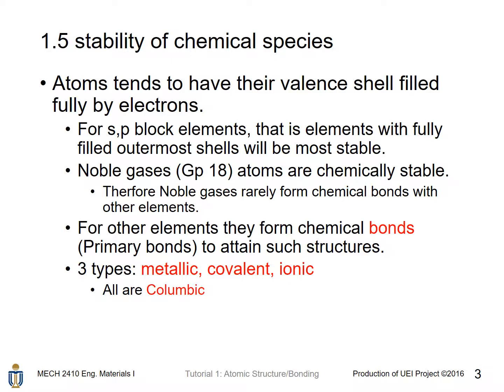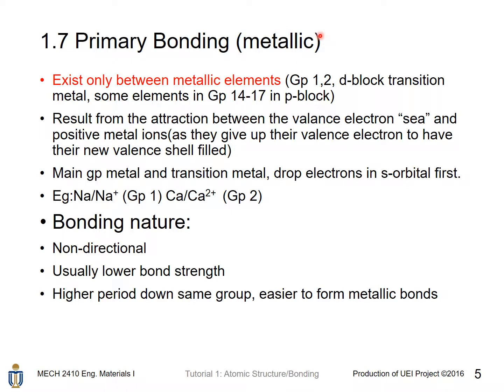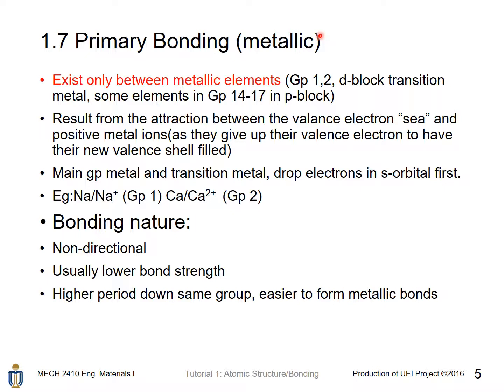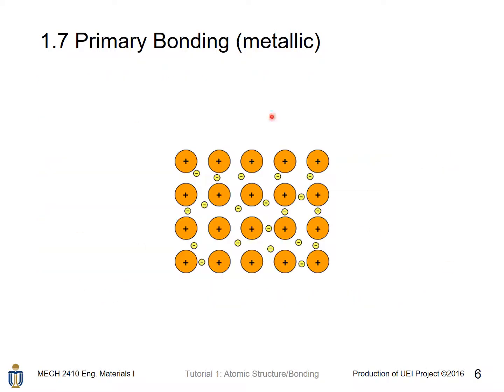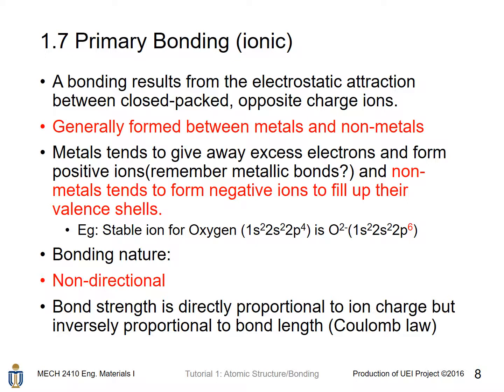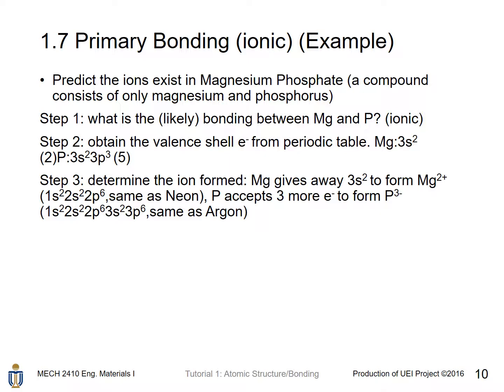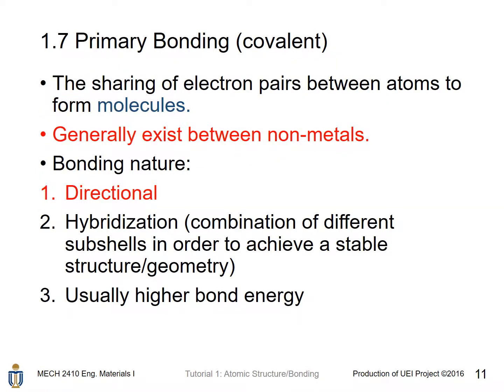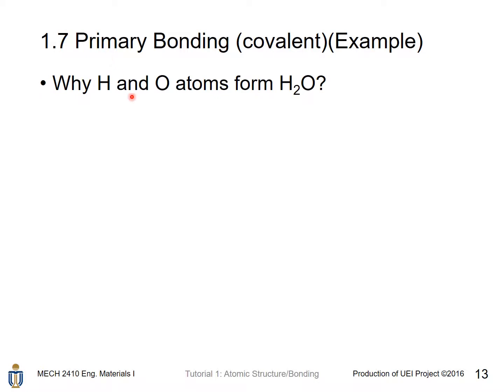Elemental stability and primary bonding - HKUST MECH 2410 Tutorial 1 Atomic Structure/Bonding Part 3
Tutorial 1 Atomic Structure/Bonding
Part 3: Elemental stability and primary bonding
Video Speaker: CHOW, Pok Man
Video Editor: CHOW, Pok Man